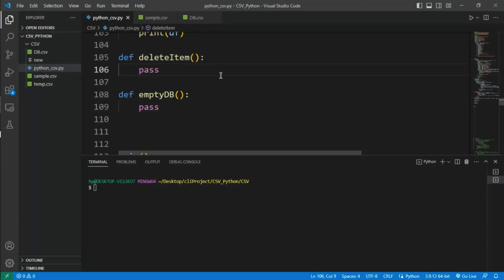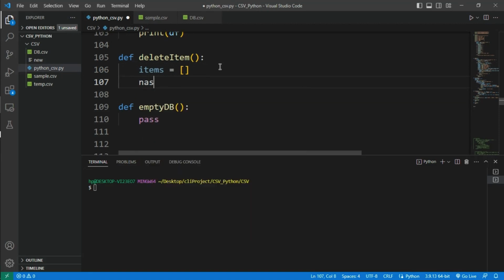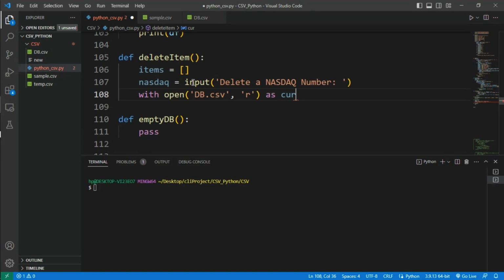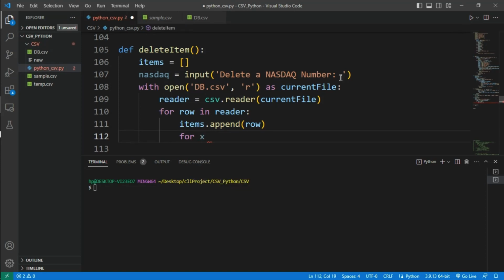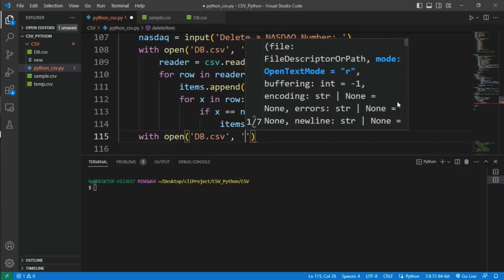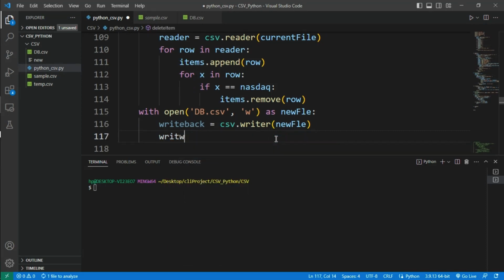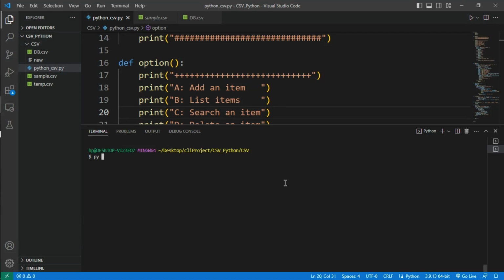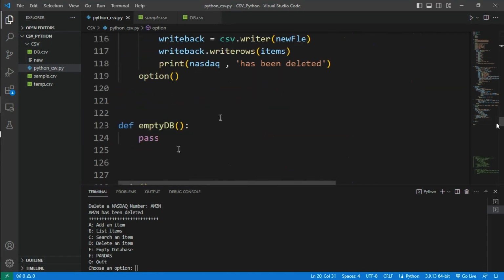Reading CSV File in Python | File Handling in Python | Python Tutorial for Beginners | Part 4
Python and csv used to create a small project for beginners.
CSV is a very popular library that is used for data manipulation. Combined with python, one could create very powerful applications which can be used in various use cases.
If you are interested in knowing how csv works with the python programming language, you need to what this Python and CSV Project.